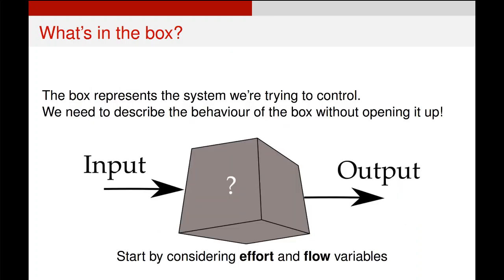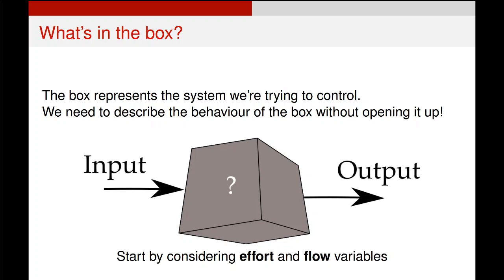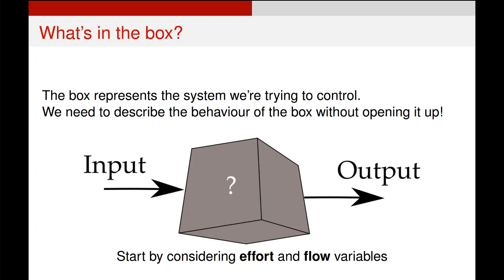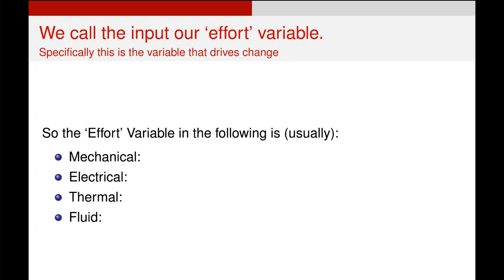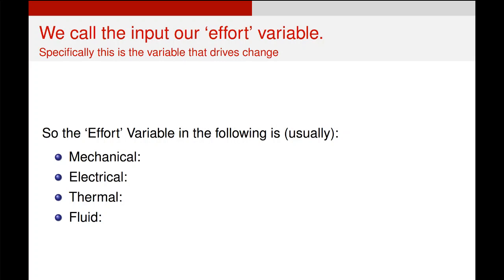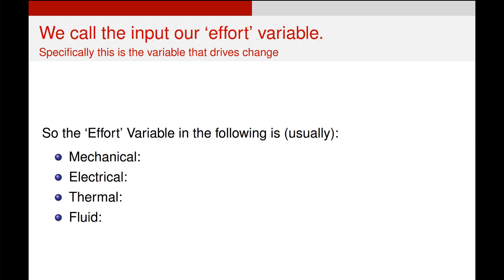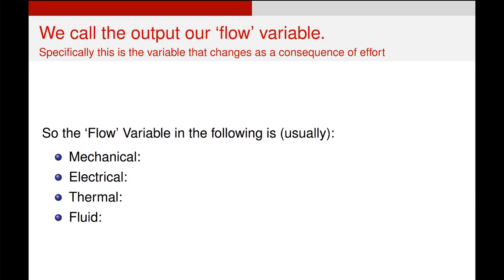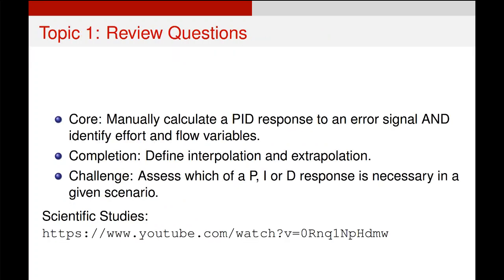Control Systems Effort and Flow Variables